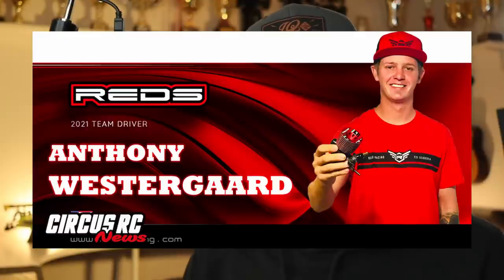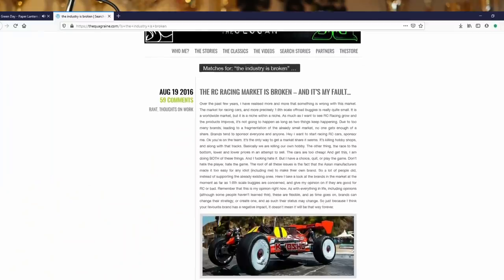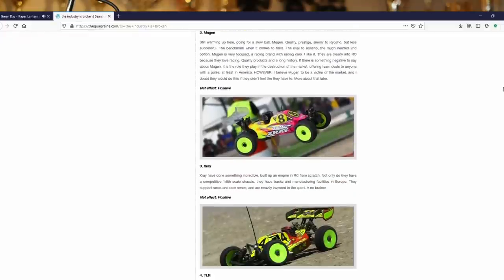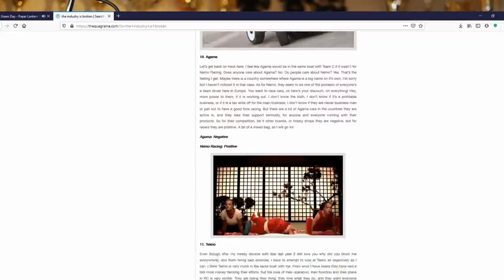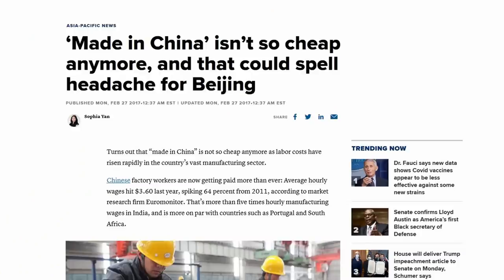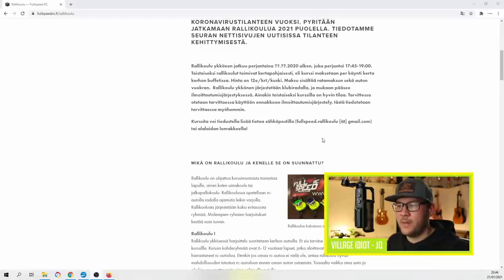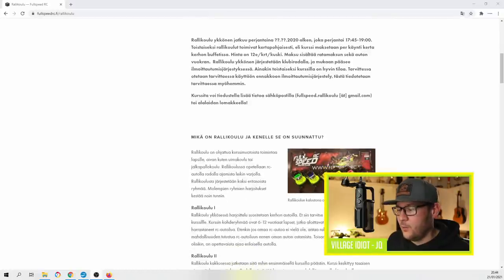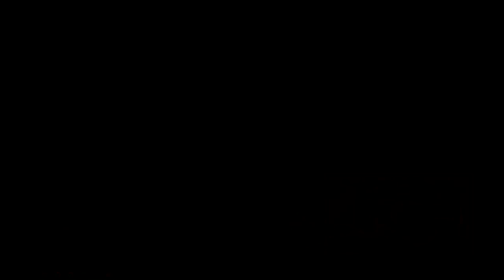A Way To Save RC Car Racing? Part 2/3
Timestamps▼
00:00 - Opening
02:15 - Everyone is Sponsored
06:38 - Rich Boys Playing in RC
08:33 - What Can We Do?
09:11 - Different Races - Different Purpose, Racing Culture
15:30 - The 4 Different Kinds of Races
16:26 - Clubracing
20:00 - Regional Racing
21:26 - JIMMY BABCOCK PAY ATTENTION PLEASE!
24:41 - BIG Races
27:38 - Ryan Styles Harris on RACING
34:05 - Race Format Updates
35:13 - JIMMY BABCOCK PAY ATTENTION AGAIN PLEASE!
40:18 - Professional International Races
42:50 - A Problem With BIG ENTRY Races.

Follow JQRacing

Follow THEQuagraine